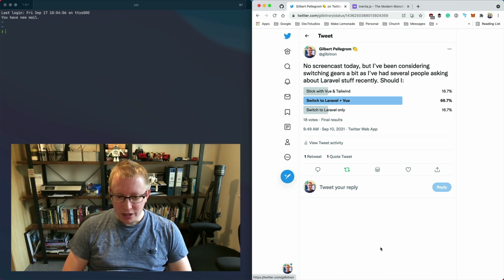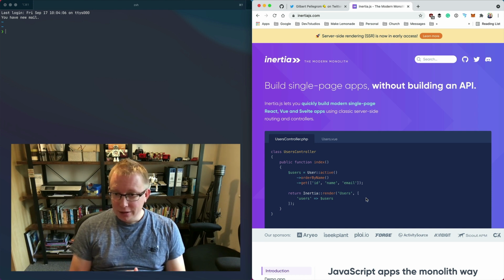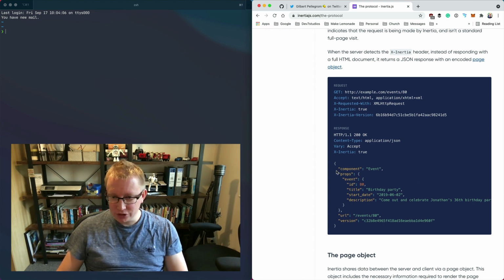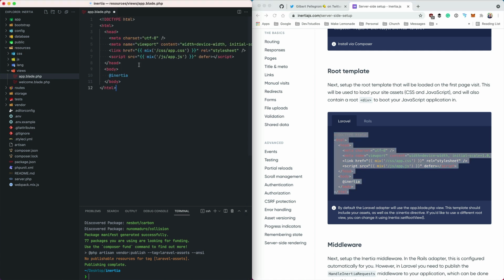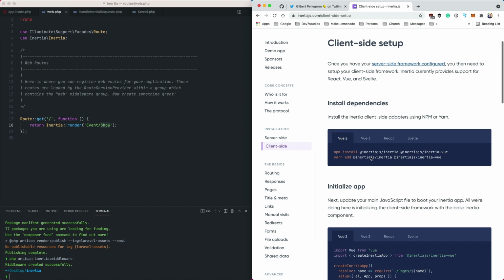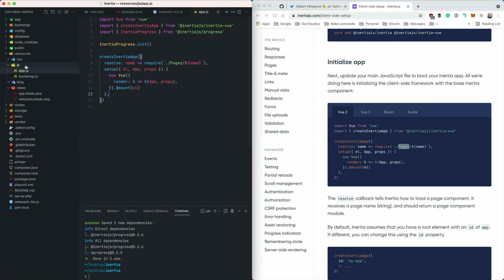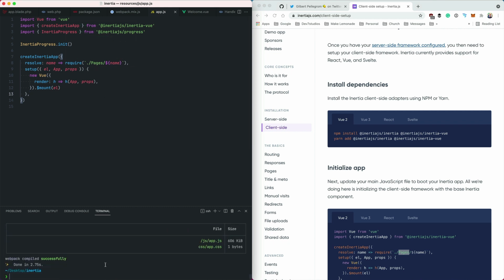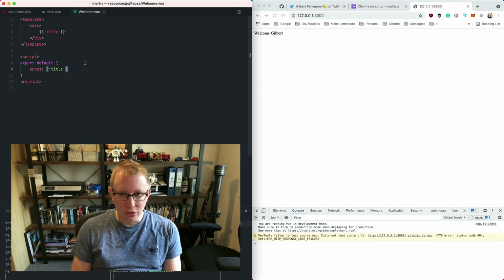Getting set up with Laravel and Vue using Inertia.js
This week I change gears and begin a new series on building single-page apps with Laravel and Vue using Inertia.js.